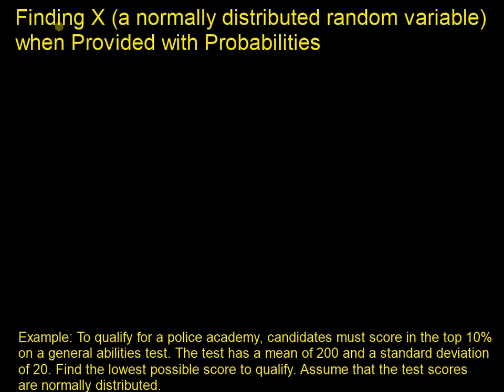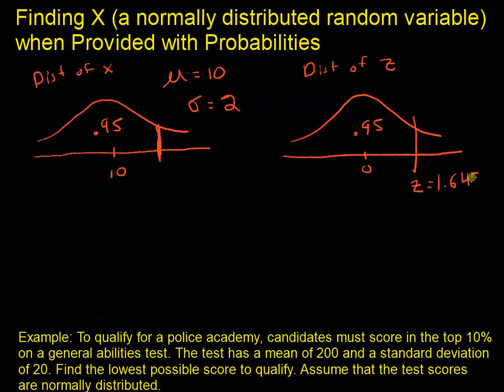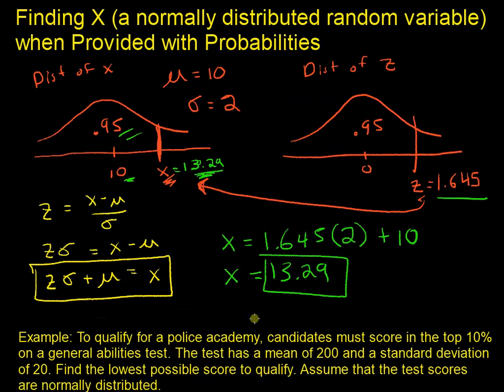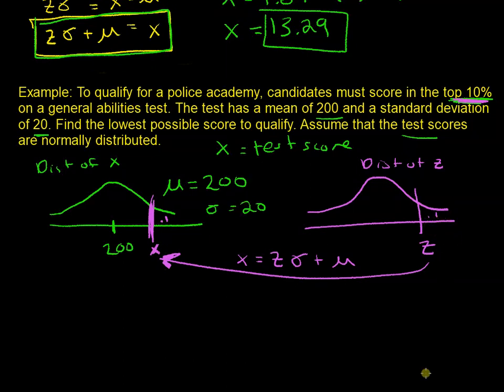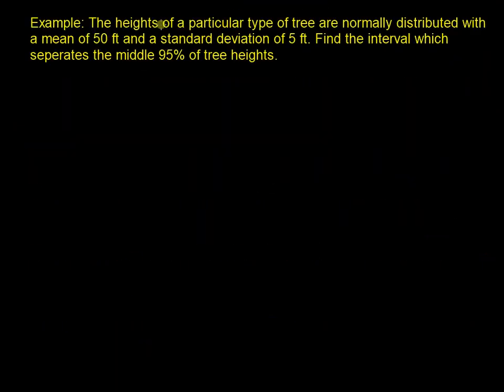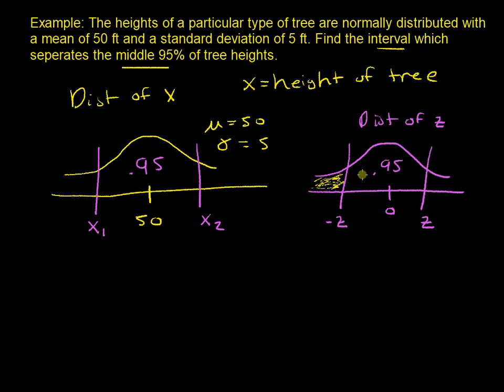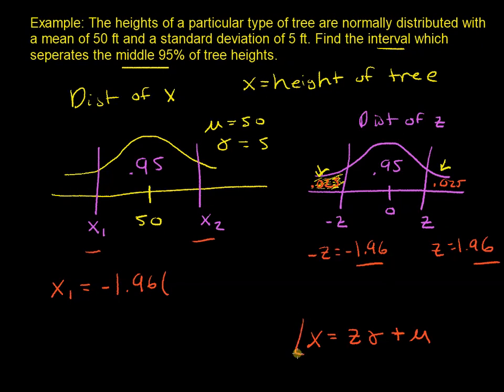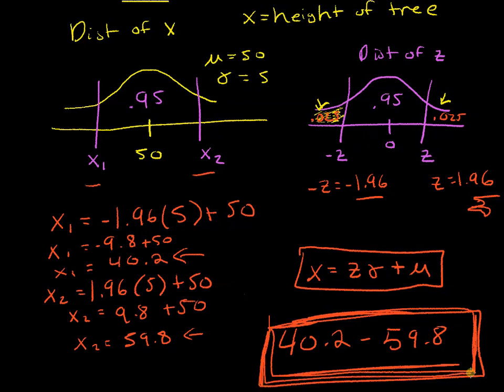Finding X a normally distributed random variable when Provided with Probabilities